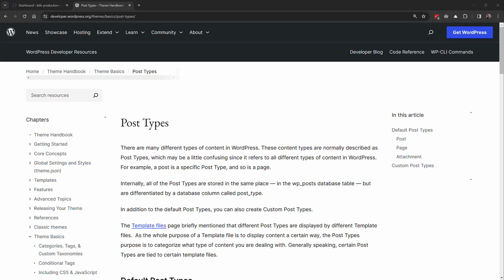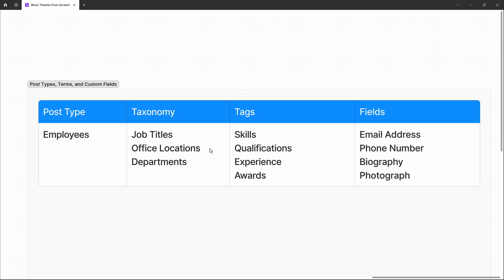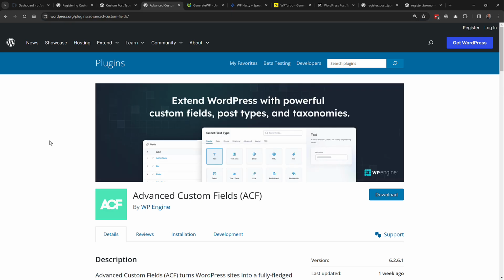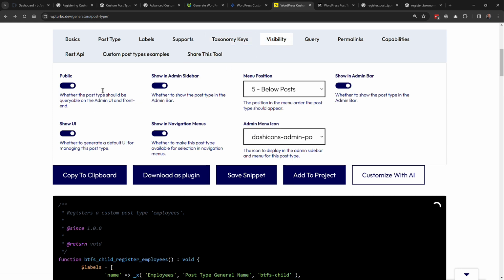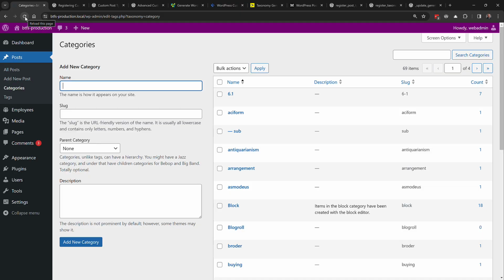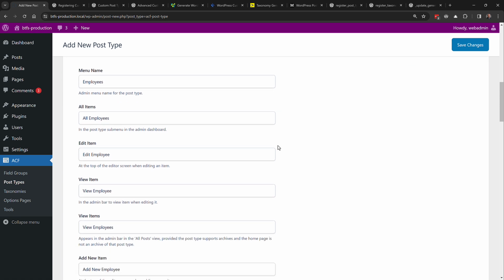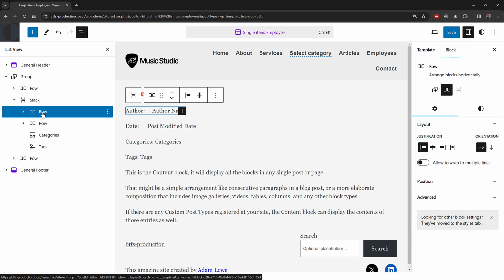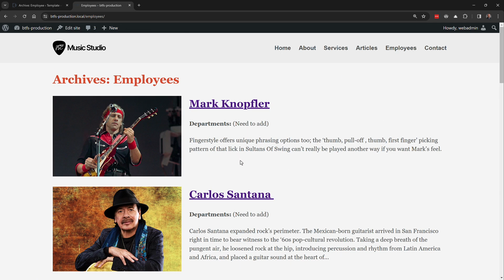Block Themes From Scratch: Part 6 - Custom Post Types and Taxonomies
Custom Post Types are one of the most powerful features of any CMS. They go a long way toward helping you manage the data for your websites in a maintainable and sustainable way. To many WordPress users, they can be confusing and intimidating, both in what they do and in how to implement them. In this video, I provide an overview of Custom Post Types and Custom Taxonomies, show several methods to implement them, and wrap up by creating block templates for the Custom Post Type post and archive.

⌚ Timestamps:
00:00 Intro
01:56 Examples
05:13 Adding a CPT
06:04 Online Generators
06:37 Plugins
07:26 Generator Overview
08:34 CPT Demo
11:20 Adding CPT To Website
12:08 Creating Taxonomy
14:37 Plugin Method
18:28 Post Template
22:12 Employee Archive Template
24: Outro